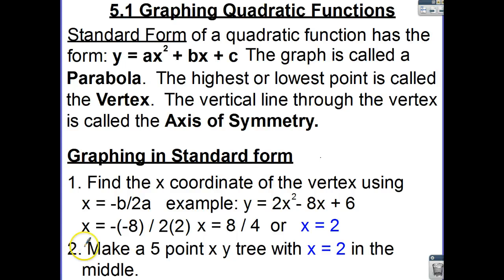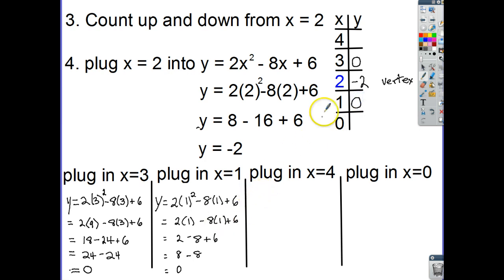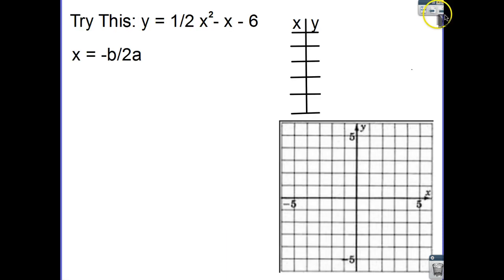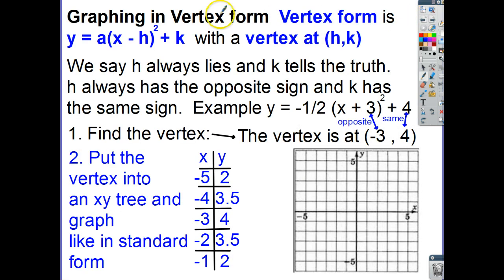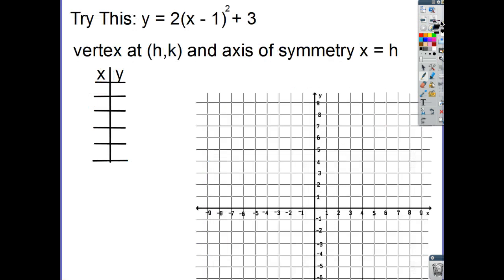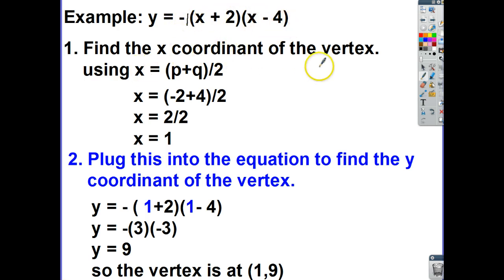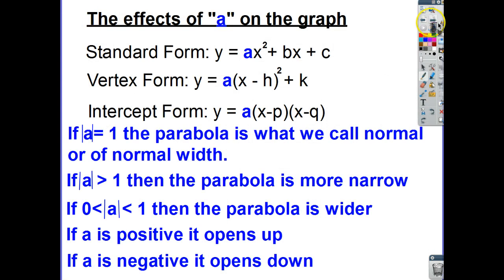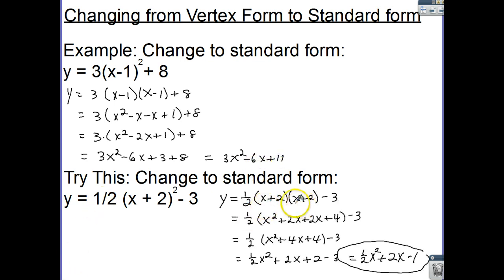5.1 Graphing Quadratic Functions